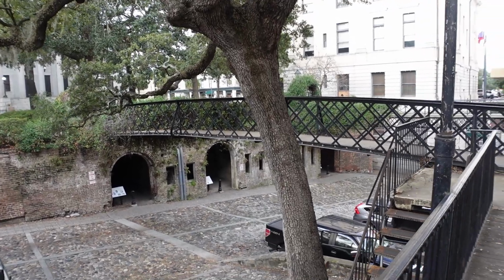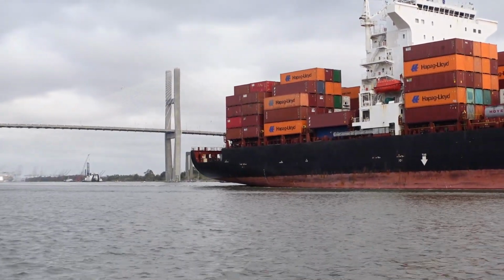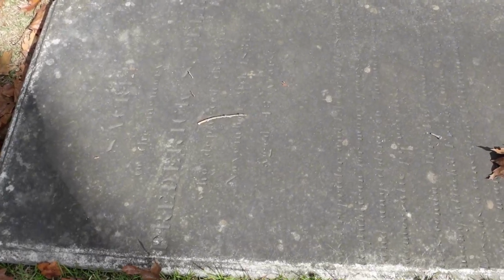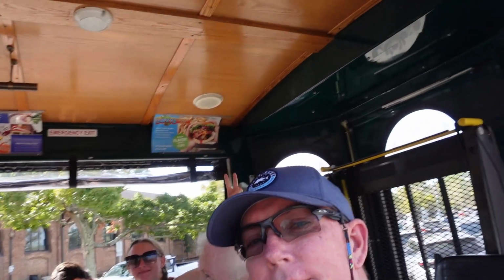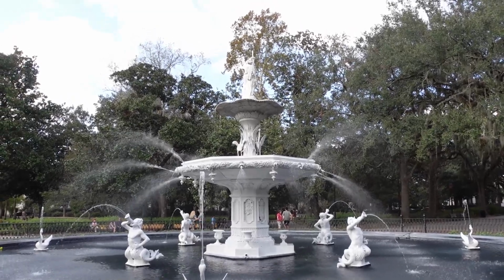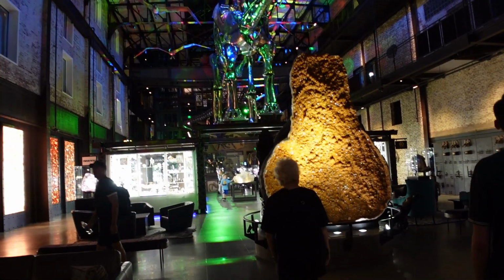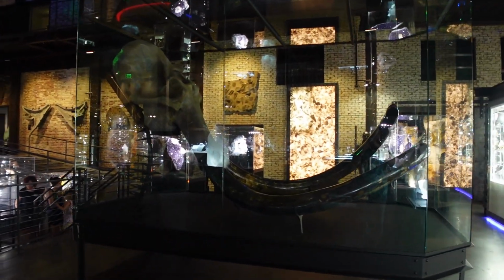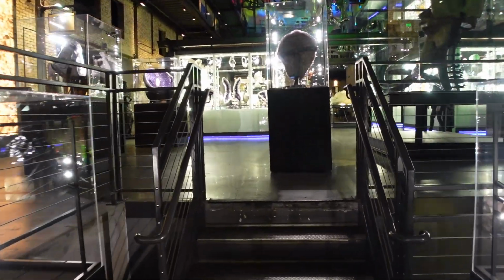Sanannah 2024, day 2